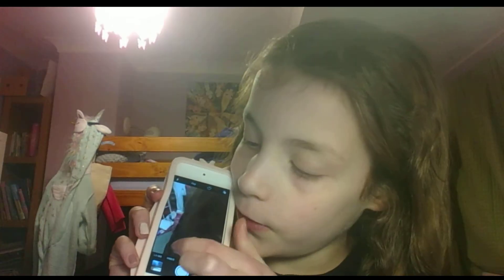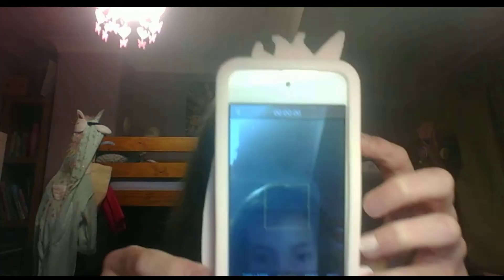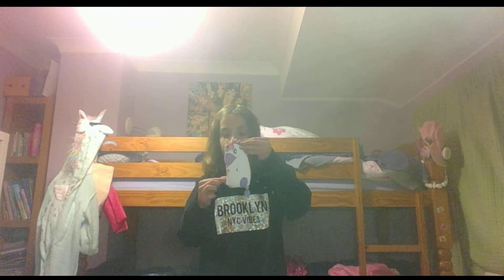Top 5 Musicall.y Transitions! Tips and Tricks!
Hope this helped with your Musicall.ys!